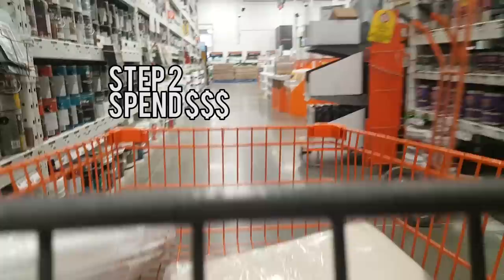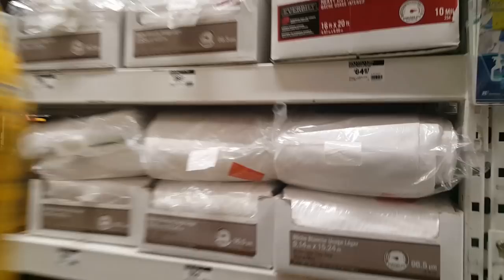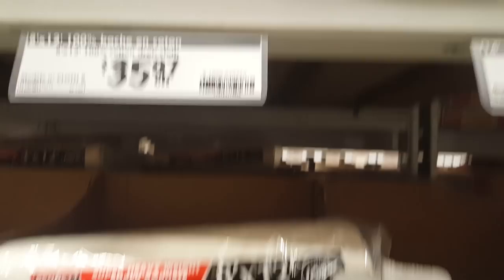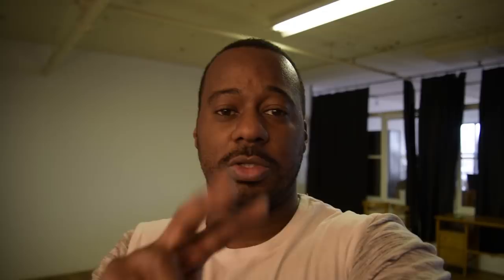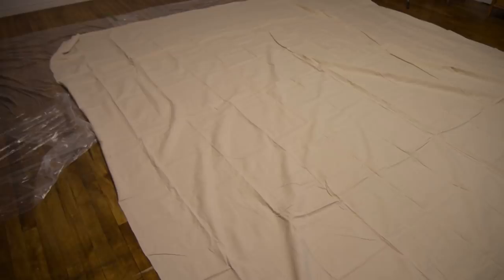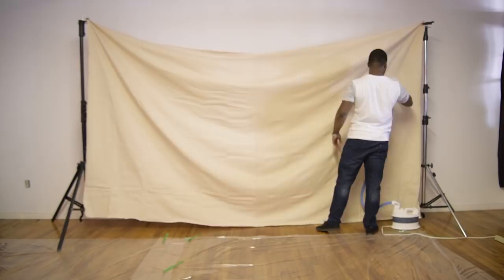DIY Backdrop - My Experience Painting a 'Canvas' backdrop Part 1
Ever wondered how it is to paint your own Oliphant or  Schmidli backdrop for photography? Here is my complete experience painting a DIY backdrop. Learn from my mistakes :p

Part 1 - we look at the first steps to paint your canvas.
Part 2 - we show you the finished product and learned lessons!

To do yours here are the basic things you'll need:
Plastic Cover
Drop Cloth
Painter Kit
Painter Pole